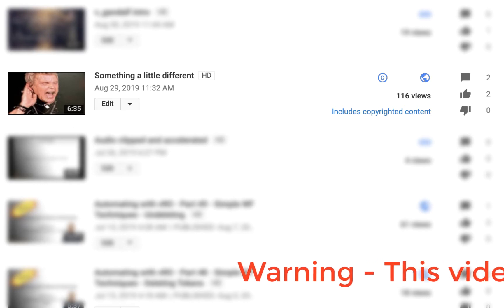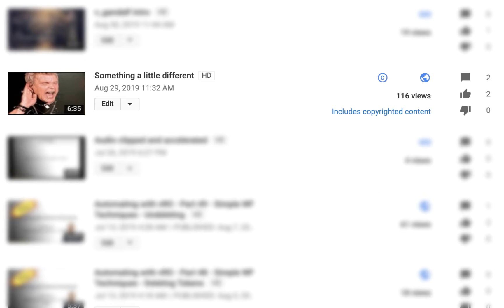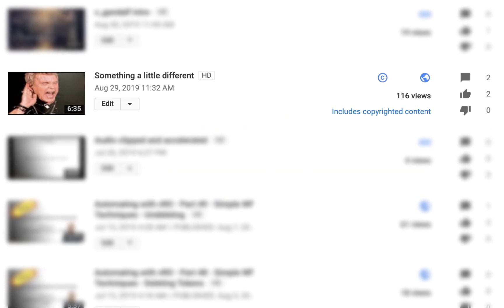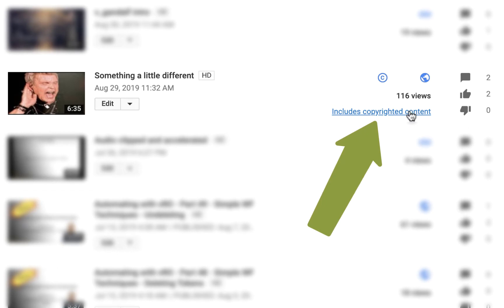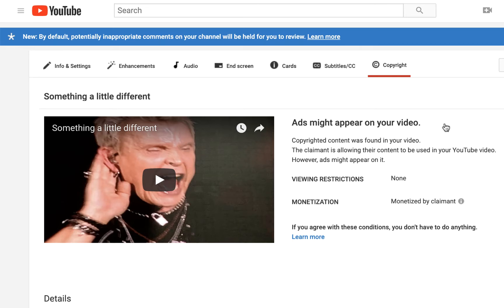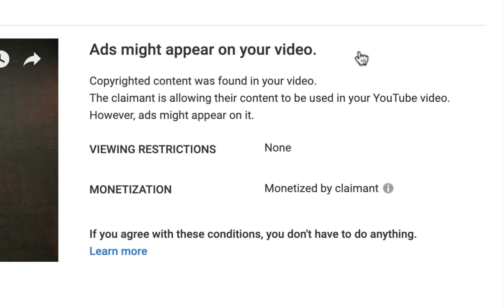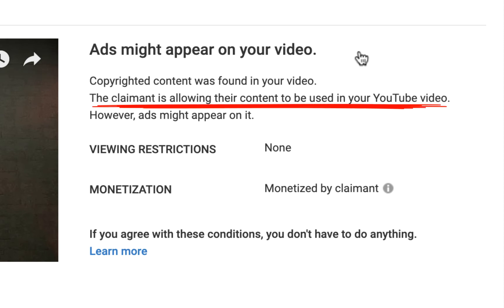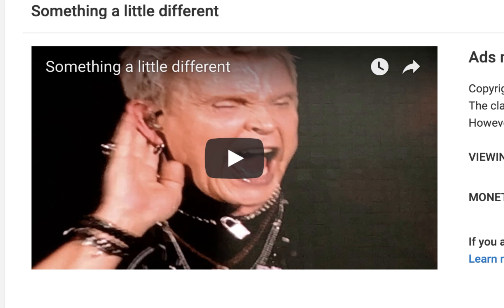Billy Idol Is Cool